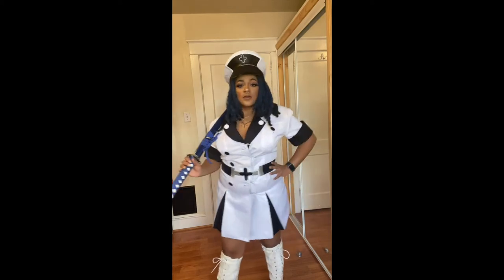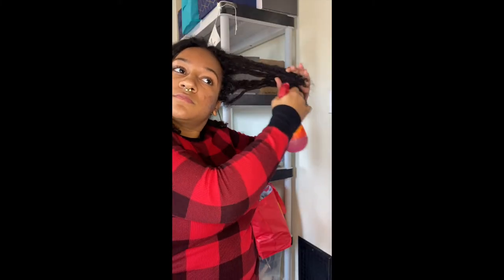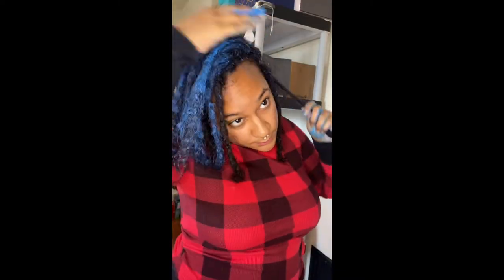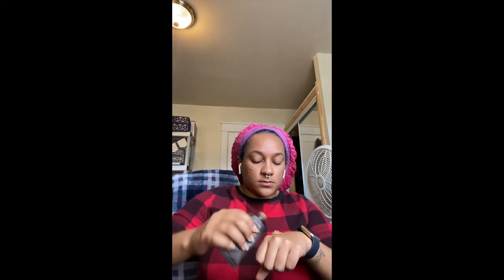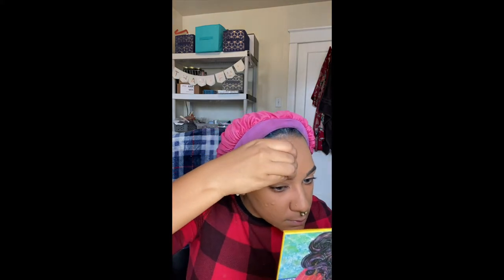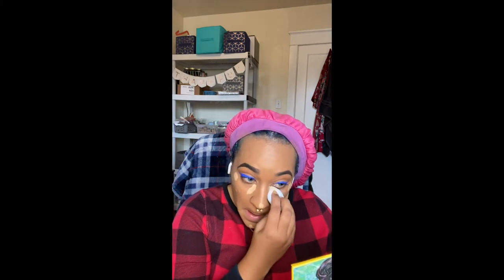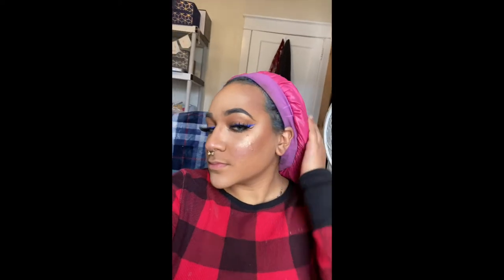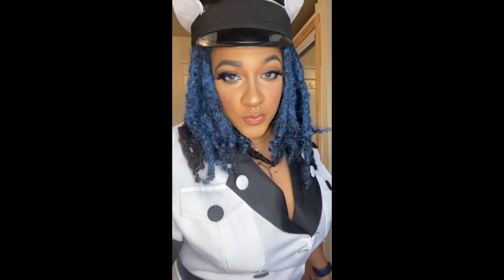COSPLAY WITH ME: ESDEATH from AKAME GA KILL ❄️ | Amazon Costume Review | Mofajang Hair Wax Review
Hola todos! I am Sekhmet Devine, an antiracist raja yoga teacher. I post yoga flows and other self care practices for holistic healing. I also create spiritual self care products!

In addition to spiritual learning, I absolutely adore cosplaying! Today I'm sharing one of my favorite cosplays: Esdeath from the anime Akame Ga Kill. I wish this anime had a second season!

PRODUCTS MENTIONED

Face Makeup:
Benefit Pearl & Pore Primer
Mehron Finishing Spray
Tarte Amazonian Clay Foundation (47H)
Juvia's Place Concealer  (18)
Colourpop Pretty Fresh Creamy Concealer (19L4)
Sacha Buttercup Setting Powder
Wet n Wild Megaglo Highlighter (333B)
Tarte Blush (paaarty)
Too Faced Dark Chocolate Soleil (Deep/Tan Matte)

Eye Makeup:
Anastasia Beverly Hills  Dip Brow (Dip Brow)
Colourpop brow boss gel (soft black)
Nyx Vivid Brights Eyeliner (Vivid Sapphire)
Kawaii Lashes from The Brown Yogi

Lips:
NK Eye Pencil in Brown
Huda Beauty Matte Lipstick (Trendsetter)
Ellarie x Colourpop Ultra Glossy Lip Gloss (Netta)

Hair Wax:

SPIRITUAL SELF CARE